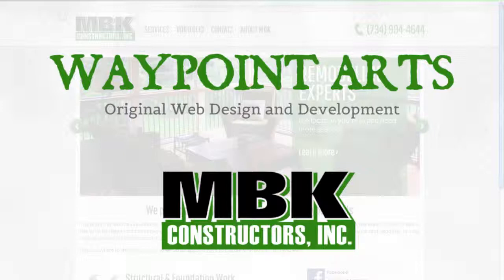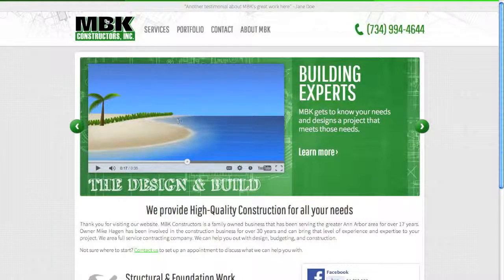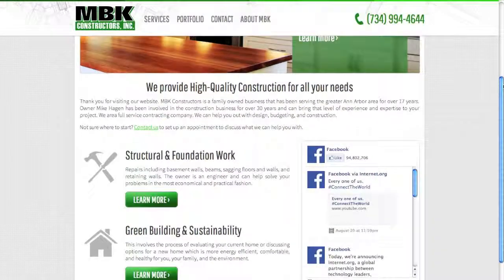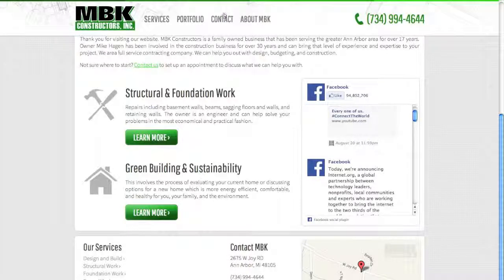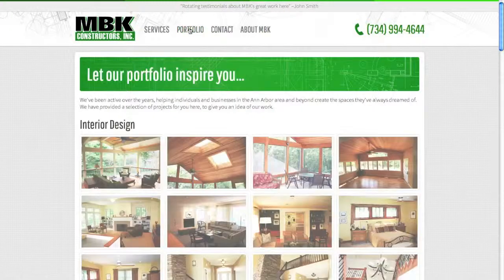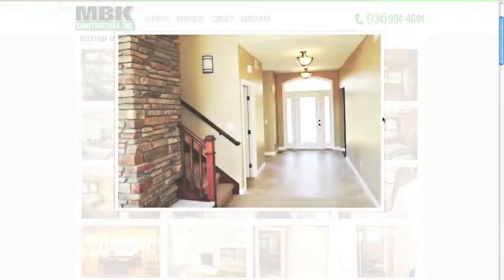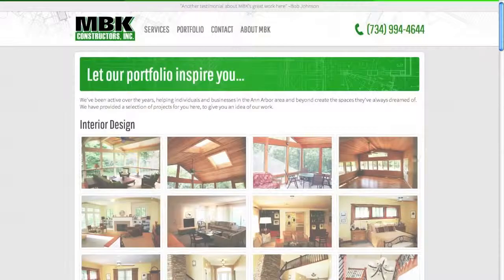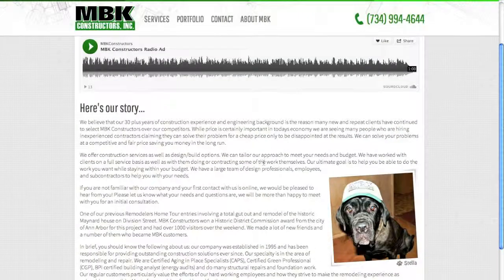MBK Constructors - Web Design Video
First draft of the MBK Constructors' new website, designed by Waypoint Arts.